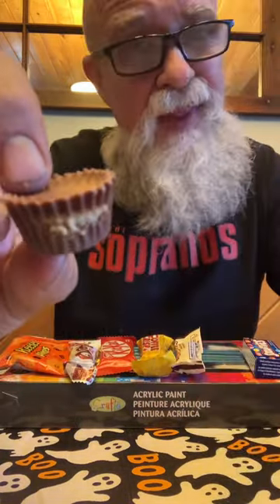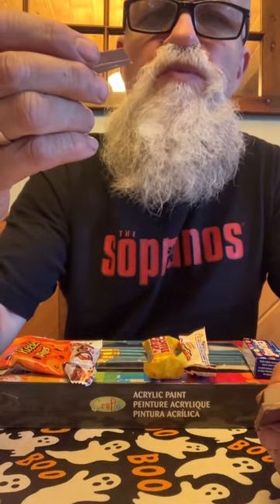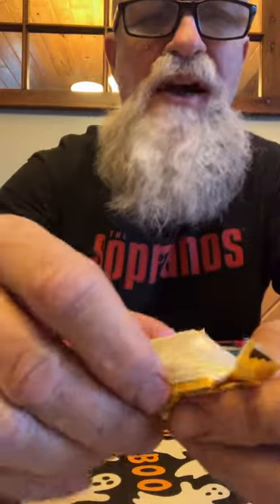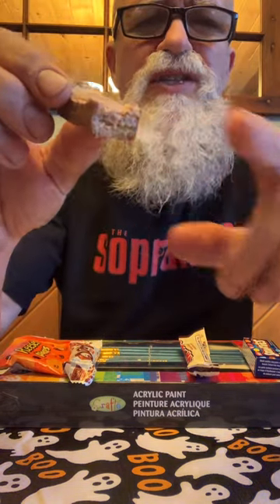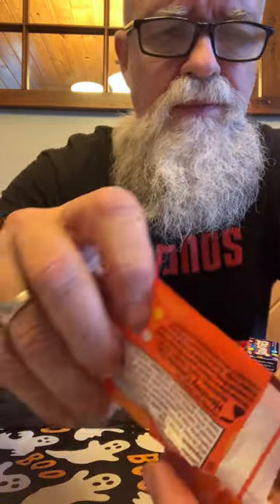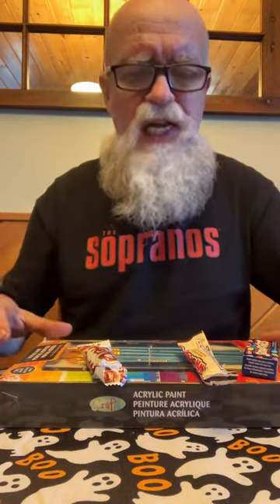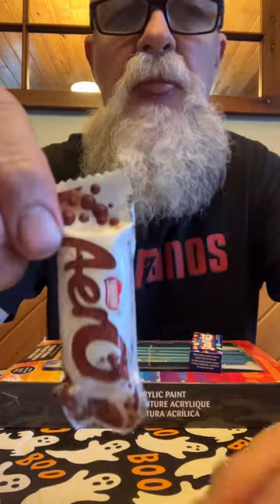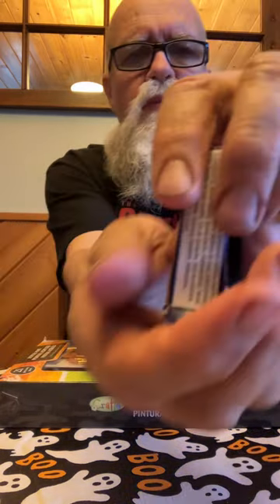Halloween mini chocolate bar review